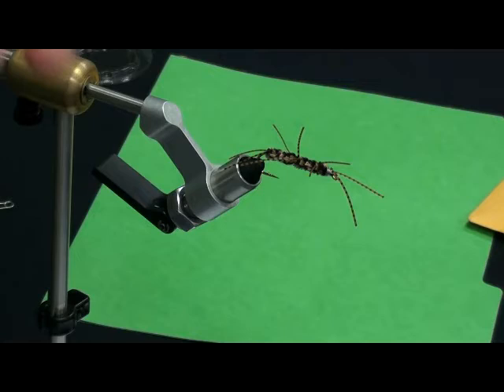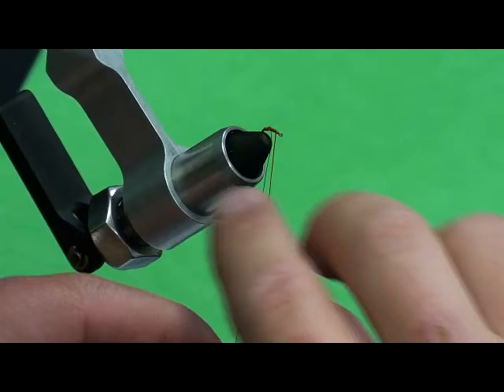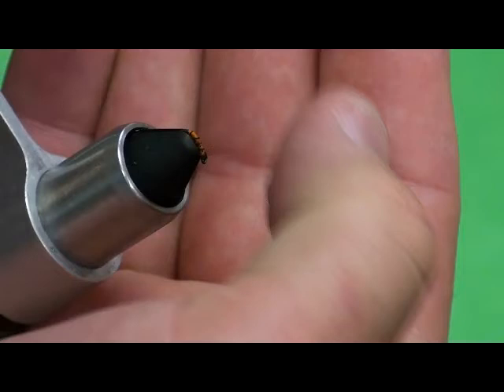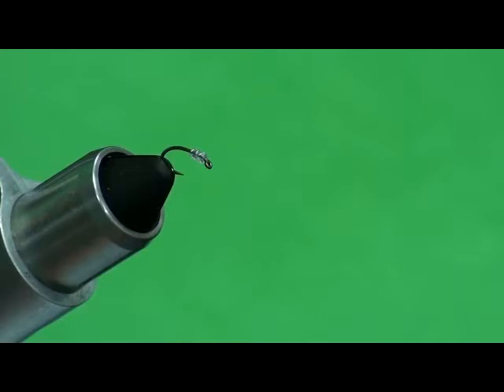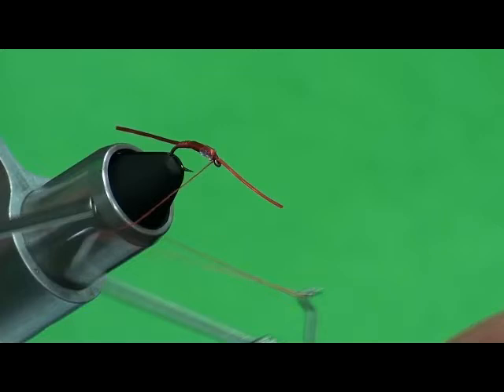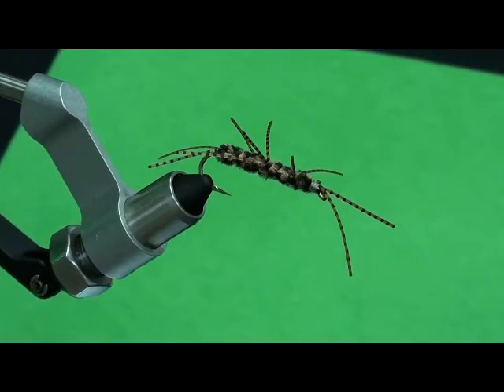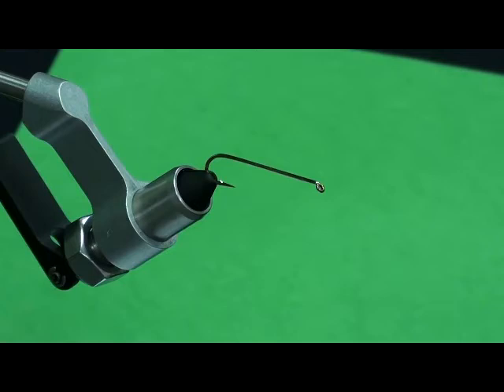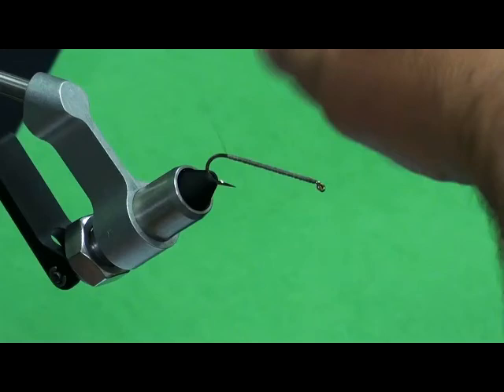Cole Glenn 2019 06 03